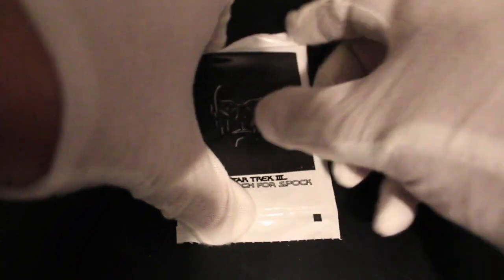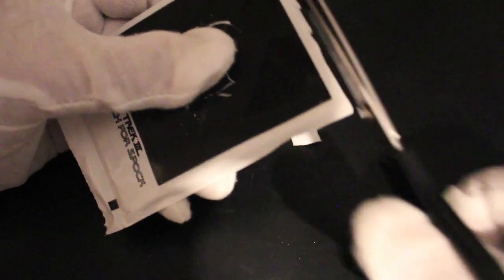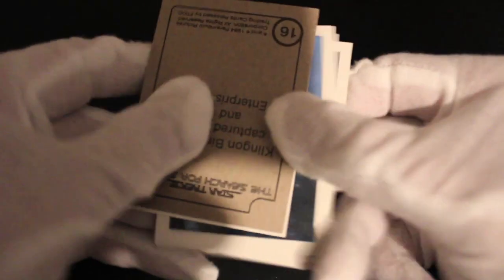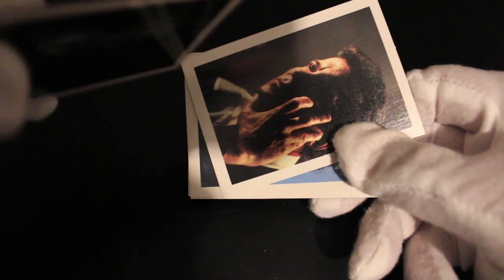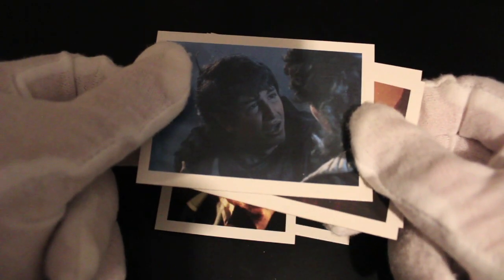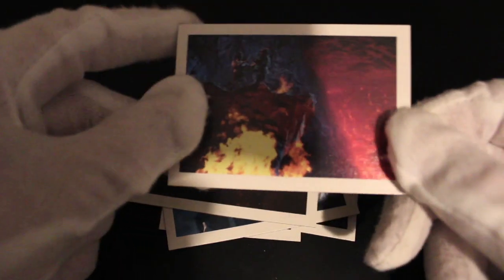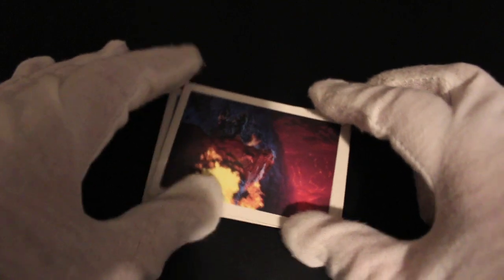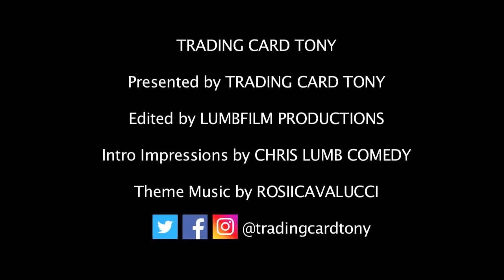Trading Card Tony #239 - Star Trek III : The Search for Spock - Pack Opening!